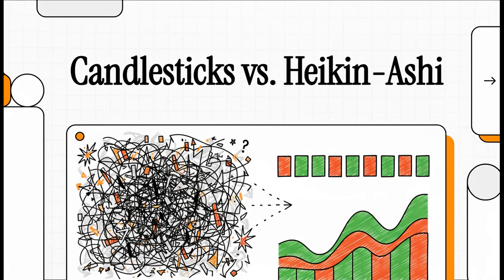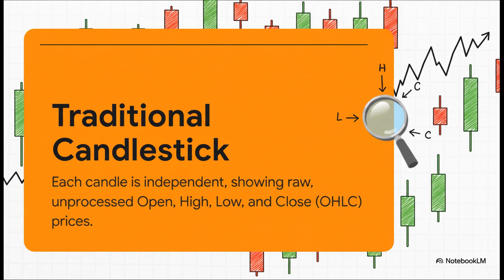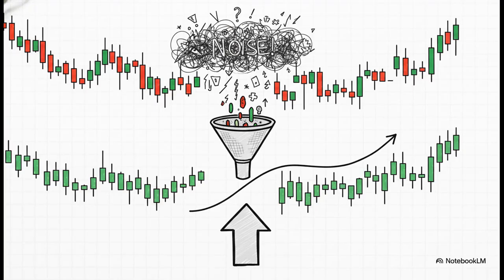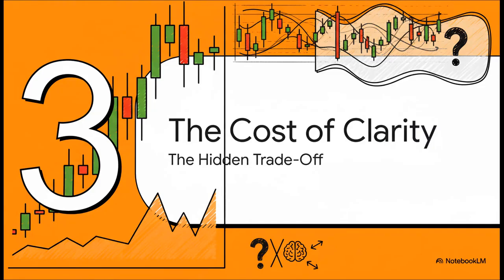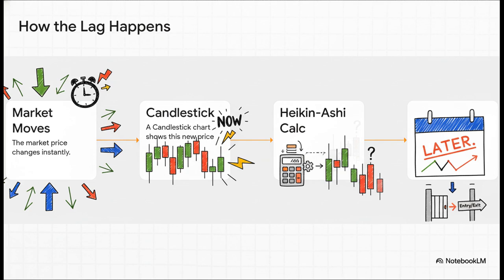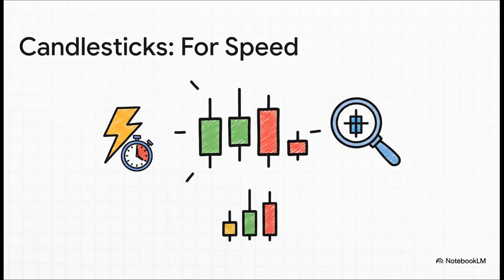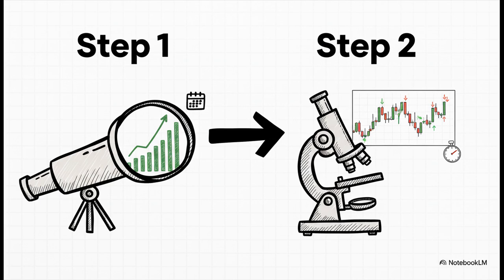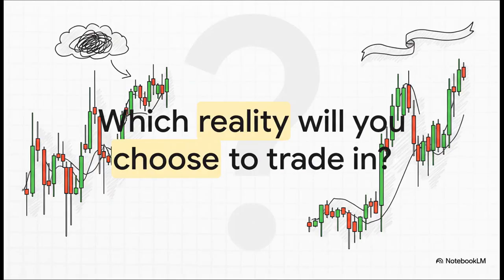Candlesticks vs. Heikin-Ashi: The Truth About "Ghost Prices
In this breakdown of Candlesticks vs. Heikin-Ashi, we pop the hood on chart construction to reveal a hidden trade-off every trader must know. While Candlesticks show the raw, unfiltered truth of price action, Heikin-Ashi offers a smoothed-out average that filters noise—but at a dangerous cost.

We explain the math behind the "Average Bar," reveal the concept of "Ghost Prices," and show you why setting stop-losses on a Heikin-Ashi chart is a rookie mistake that could drain your account. Finally, we unveil the Telescope & Microscope Strategy: a pro-level hybrid approach that uses Heikin-Ashi to find the trend and Candlesticks to snipe the entry.

0:00 - The Chaos of the Market
0:44 - Chart Construction: Popping the Hood
1:17 - How Heikin-Ashi Formulas Work
1:59 - Visual Difference: Noise vs. Clarity
3:14 - The Hidden Cost: Inherent Lag
4:12 - Choosing Your Weapon (Day vs. Swing Trading)
5:33 - The Hybrid Strategy (Telescope & Microscope)
6:13 - CRITICAL WARNING: The "Ghost Price" Trap

Which reality do you prefer trading in—the raw noise of Candlesticks or the smooth trends of Heikin-Ashi? Let me know your style in the comments! 👇